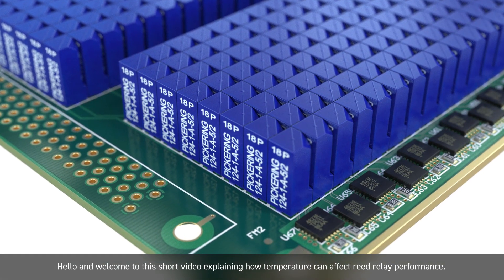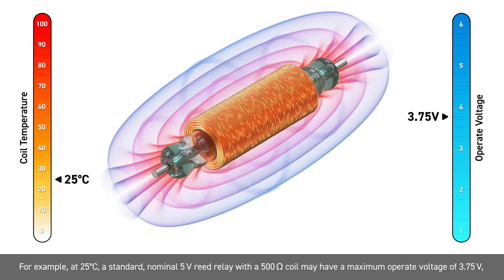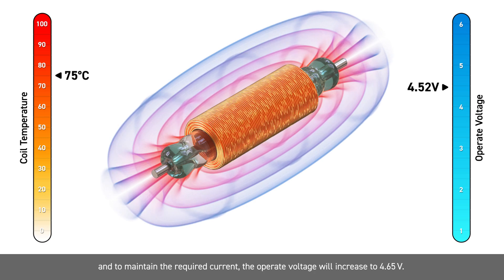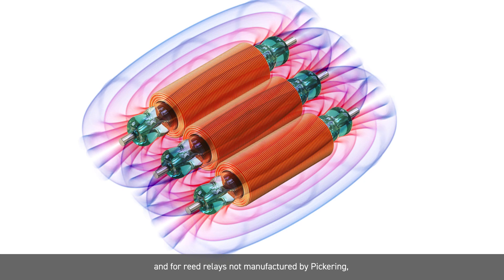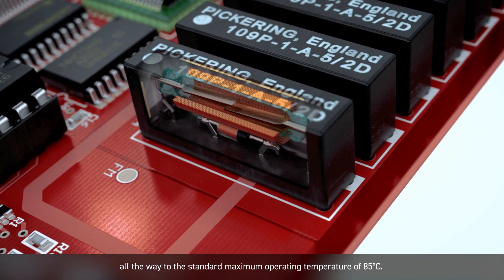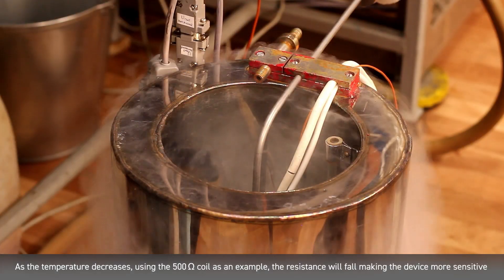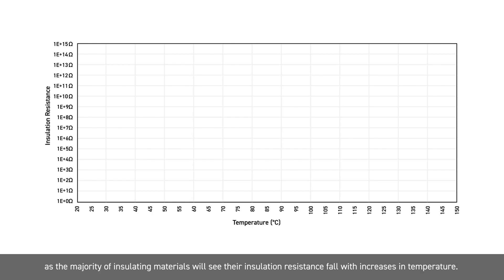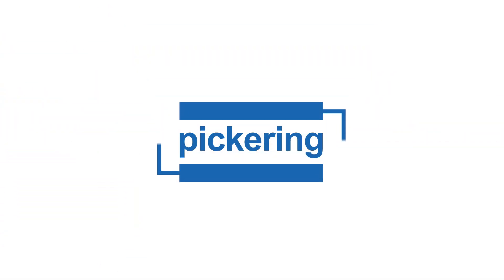How Temperature Can Affect Reed Relay Performance | Pickering Reed Relays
This short informative video explains the effects of temperature on a reed relay to ensure optimum performance while extending the operating range to meet harsher environments.

In general, reed relays have an operating temperature range of -20° C to +85°C and this is adequate for most applications. However, in more specialized or demanding applications, it may be required to extend this, up to +125°C or even +150°C, or down to as low as -40°C.

There are 3 main considerations for reed relay operation and performance with changes in temperature:

• Materials Used
• Coil Current
• Material Characteristics